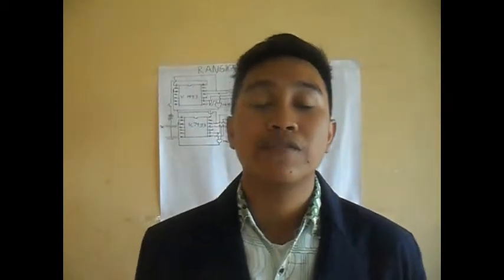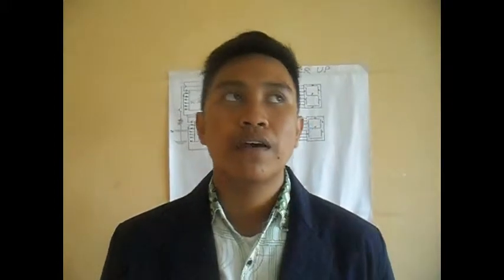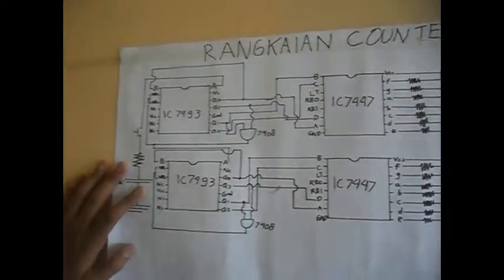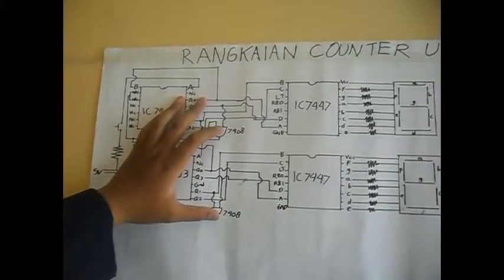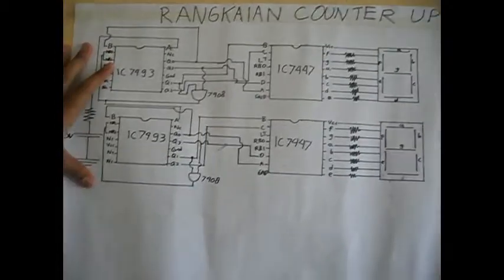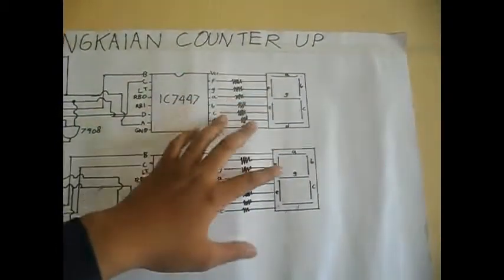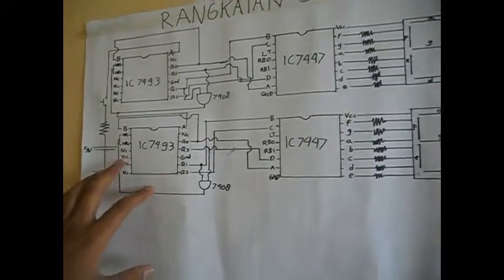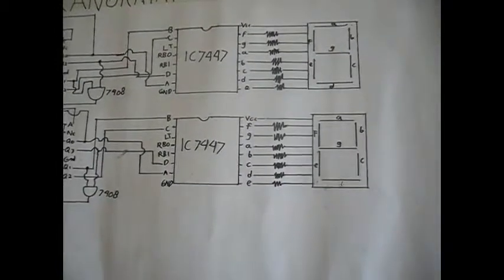RD 1. COUNTER UP (ENGLISH)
NAMA: RIBHI ATMA IVORY
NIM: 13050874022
KELAS: TEKNIK ELEKTRO A
S1 TEKNIK ELEKTRO